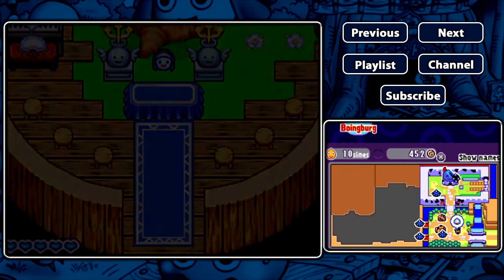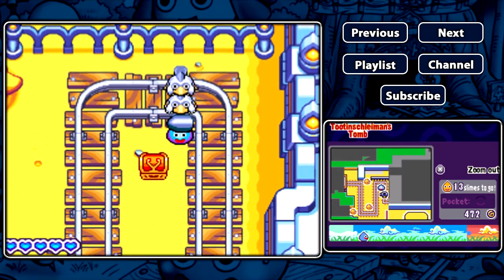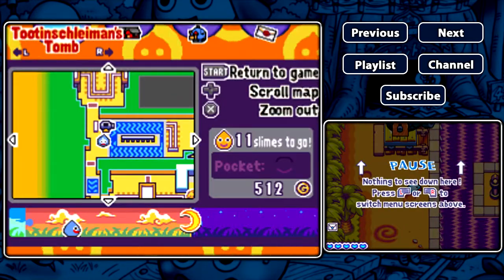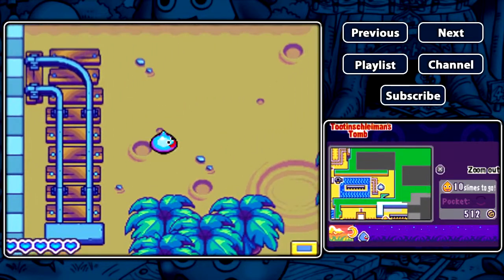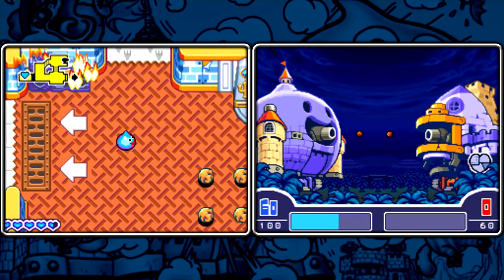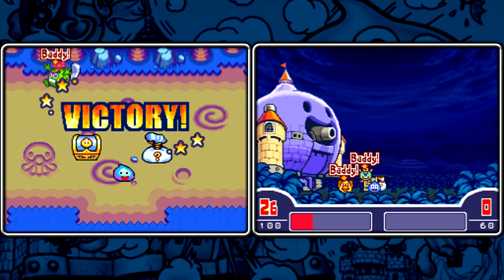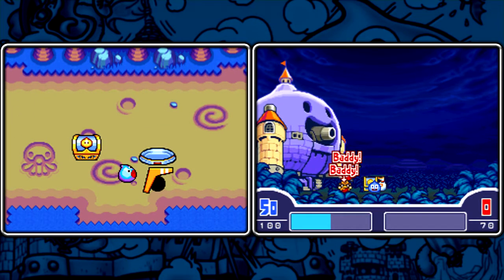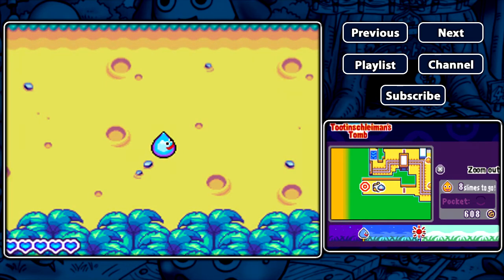Let's Play Dragon Quest Heroes: Rocket Slime - Episode 4 - Hooly's Rescue (part 1)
Let's Play Dragon Quest Heroes: Rocket Slime - Episode 4 - Time to start rescuing more of our Slime friends kindapped by Don Clawleone and his Plob! Today we start a three episode saga to rescue our competitive friend: Hooly.

- About Let's Play Dragon Quest Heroes: Rocket Slime -

Dragon Quest Heroes: Rocket Slime is an action-adventure for Nintendo DS, published by Square-Enix and developed by TOSE.

A spin-off game from the popular RPG series Dragon Quest (also known as Dragon Warrior), you play as Rocket, a Slime - the ever popular mascot of the series - with his Elasto Blast ability trying to rescue your fellow slimes and the Kingdom of Slimenia from the evil Plob and the devious Don Clawleone.

In this Let's Play we aim to rescue all the Slimes and obtaining all the tank crew members while providing entertaining commentary and a guide/walkthrough for those in need to help to progress in the game.

Let's Play Dragon Quest Heroes: Rocket Slime is released on Mondays, Wednesdays and Fridays.